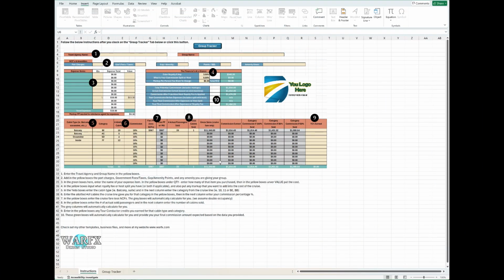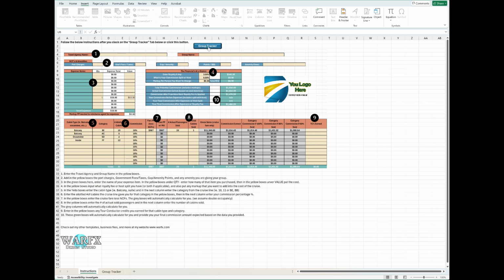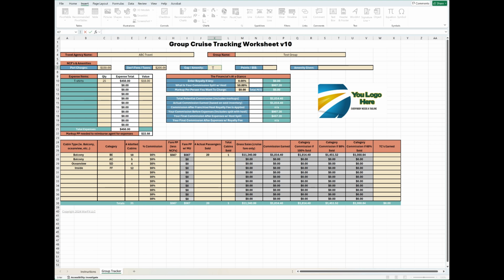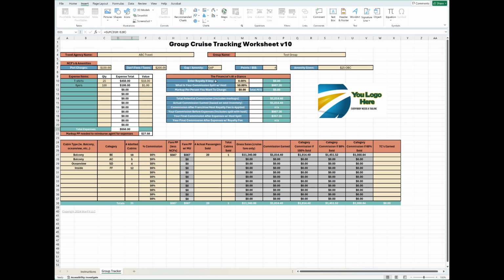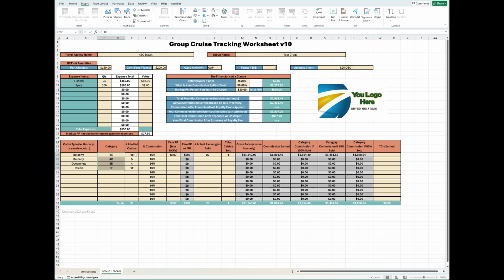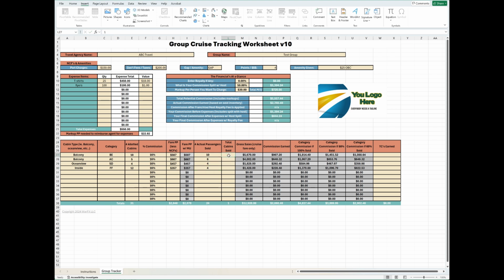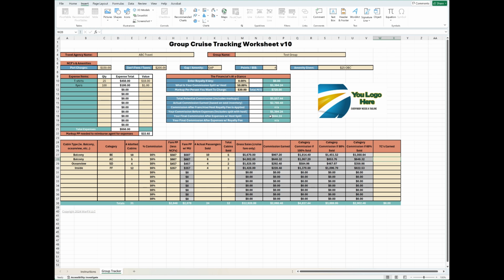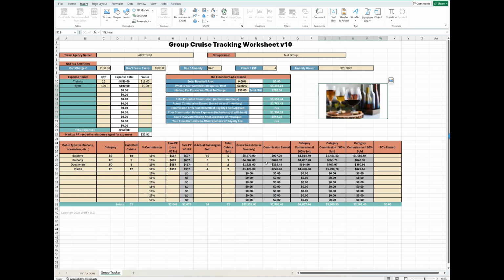Group Cruise Tracker Walk Through v10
This video will walk you through the basics of using the Group Cruise Tracker form for travel agents, which Warfx Design Studio created in Excel.

Don't have a copy of this Excel file yet, you can purchase it in my Etsy store